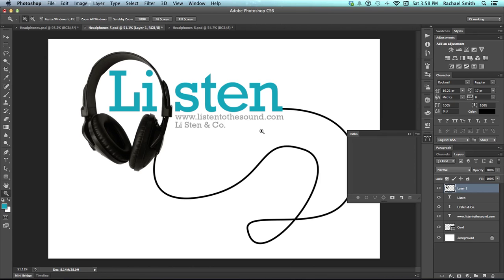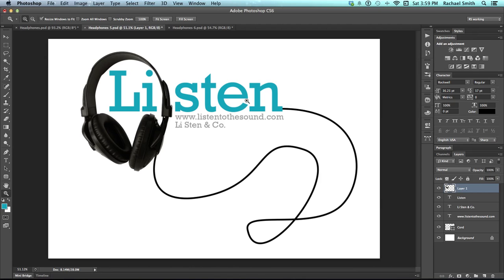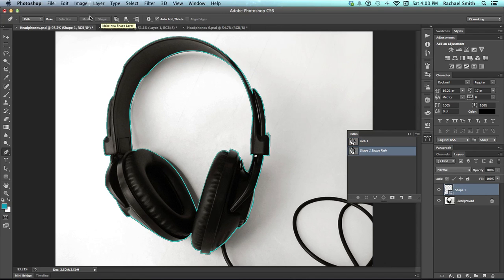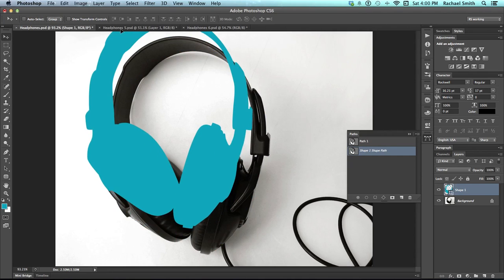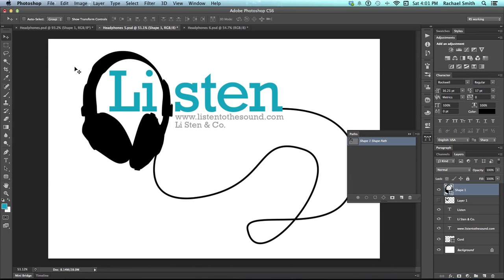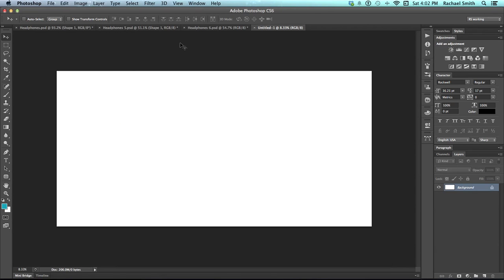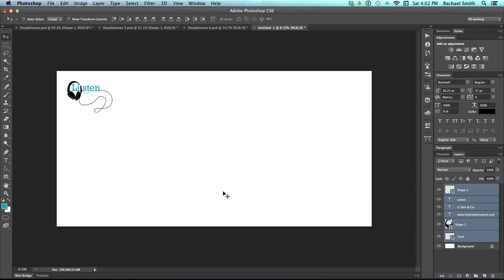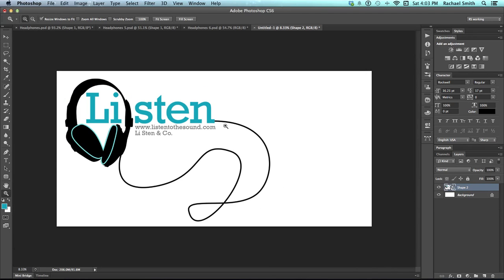Paths Without Layers 3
Image Source:
Stocking for the crowds
miguel Uganda